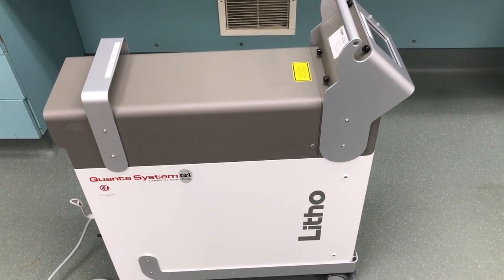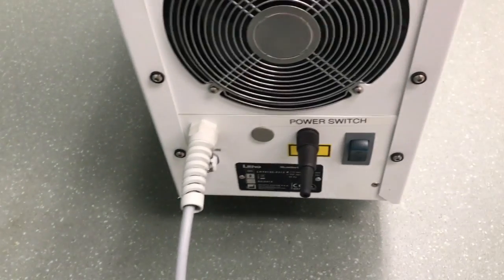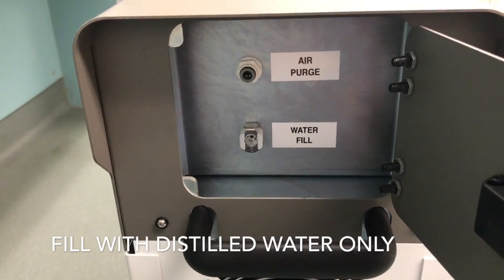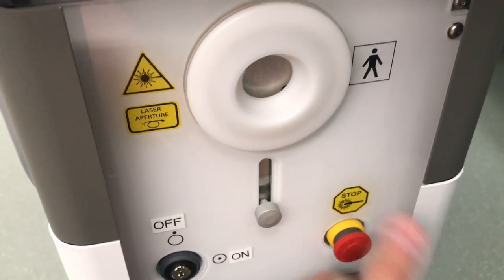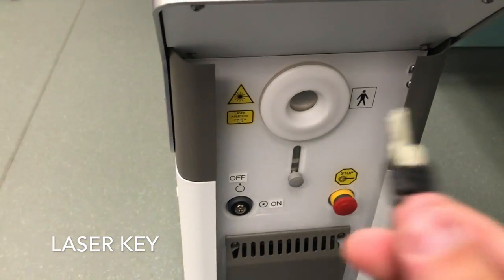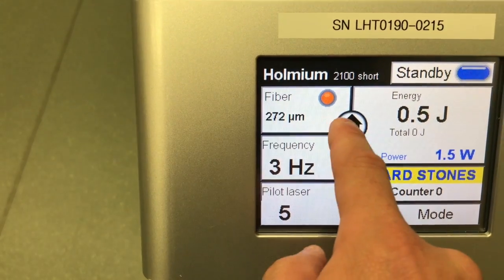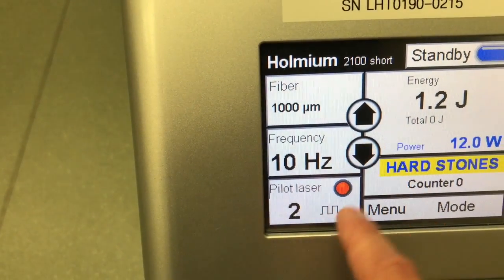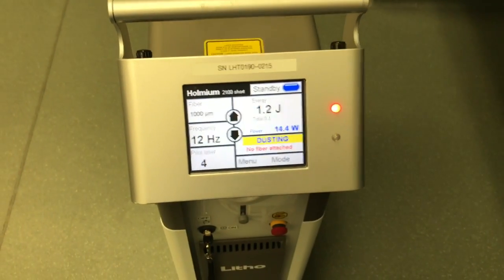Acquire Med - Quanta Litho Laser Training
Training video for the Quanta Litho 30W Holmium Laser System.